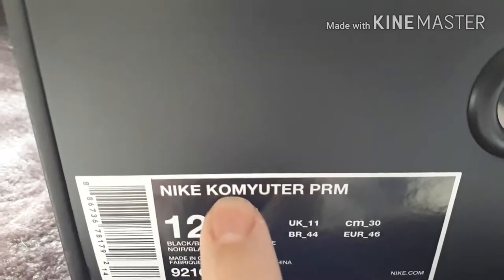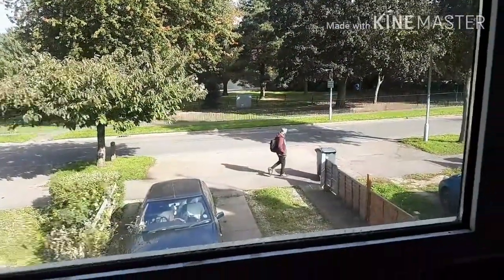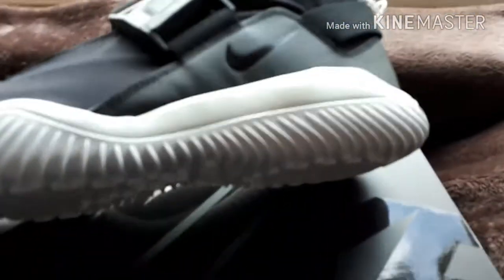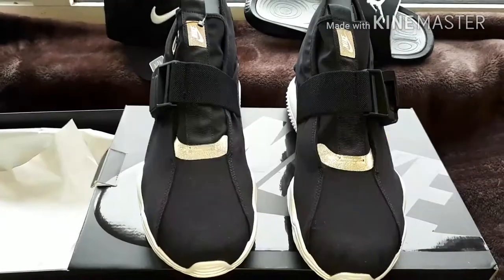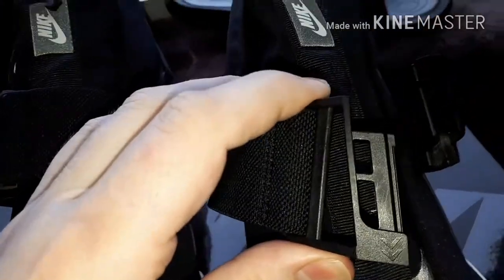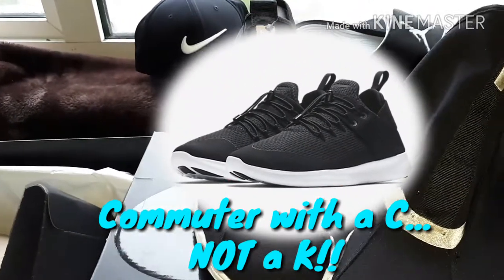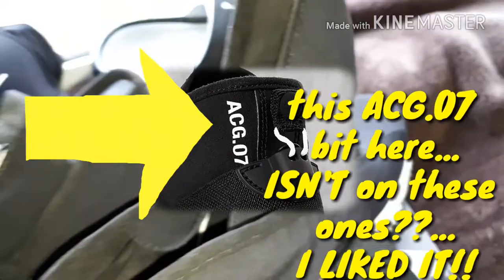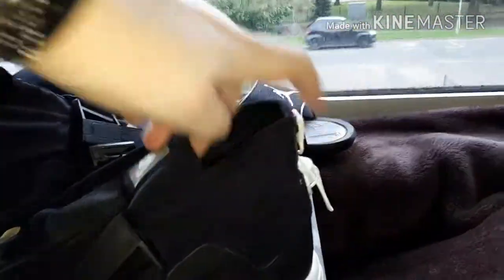NIKELAB NIKE KOMYUTER KMTR PRM ACG WR BLACK & WHITE ON FOOT IN SHOE & PLENTY OF SILLY BEHAVIOUR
This is a HIGHLY COOL-LY EDITED and Proper PROFESSIONALIZED Recording of me and a NIKE Lab Crazy Mad Sneaket... It's Danger Russ doing an in-depth look INSIDE the Sneaker, CLOSE UP to the Sneaker... You get what I'm sayin... If you like a bit of Funny Stuff then you're in the right place... Go On treat yourself... I'll let ya...